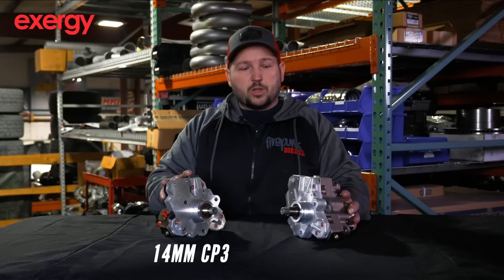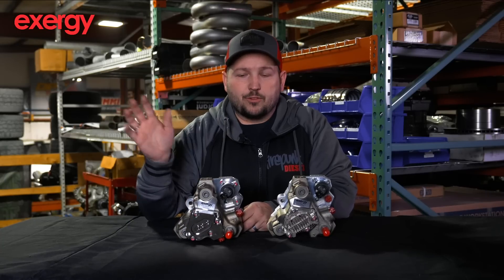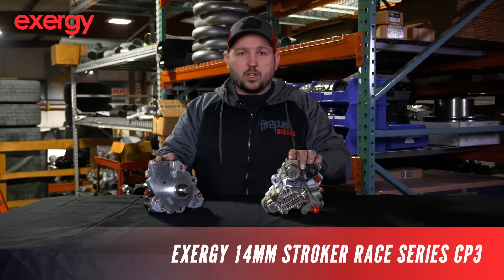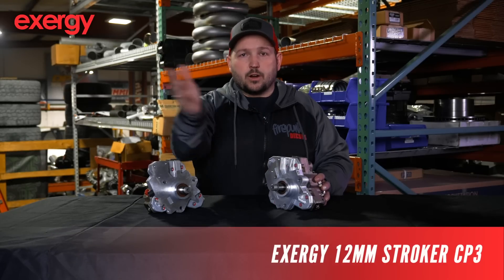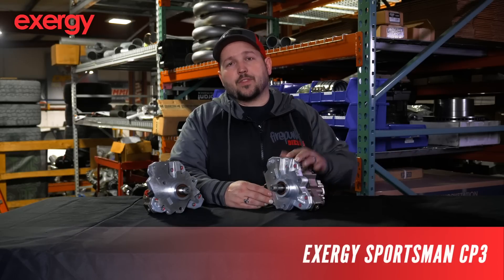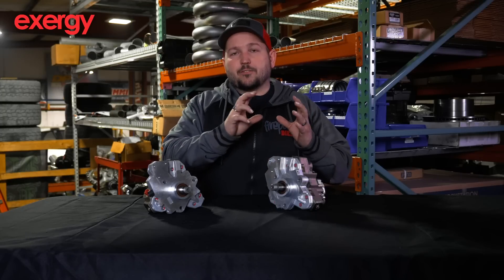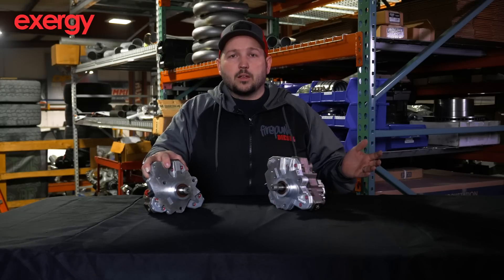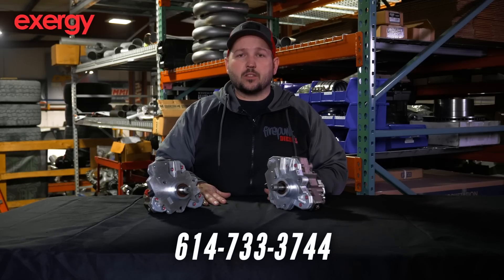EXERGY CP3s - Stroke Size VS Horsepower